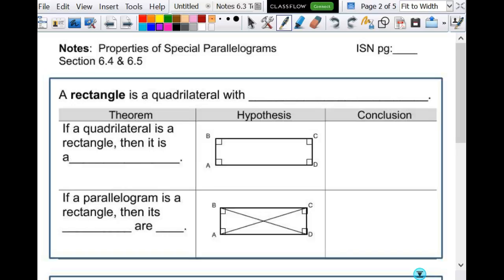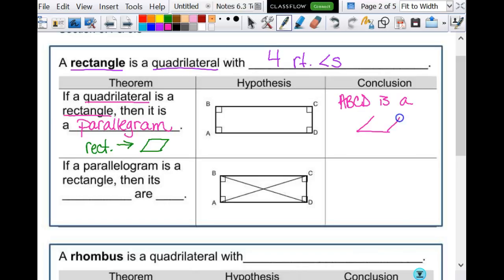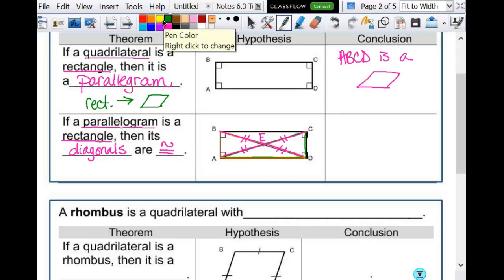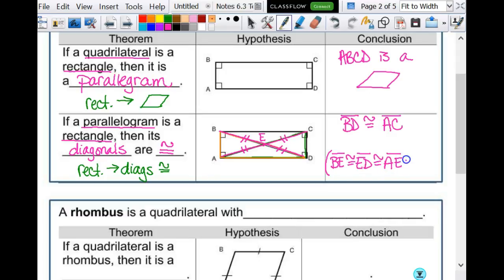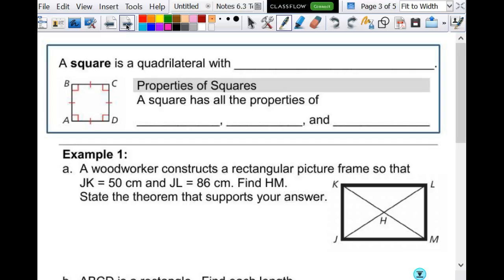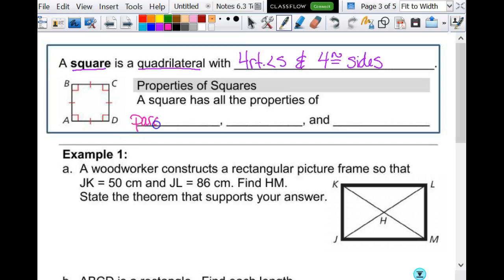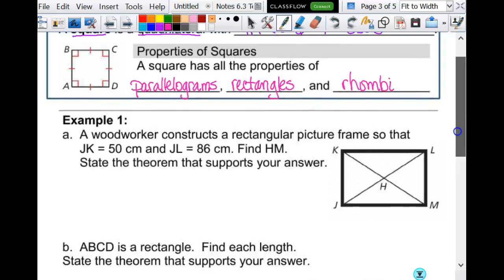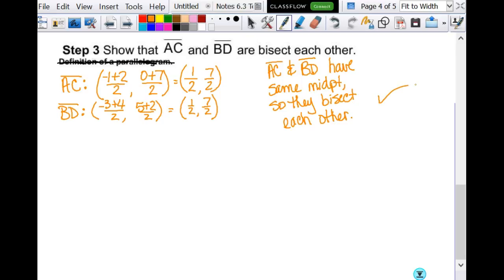Properties of Special Parallelograms (Last Year)